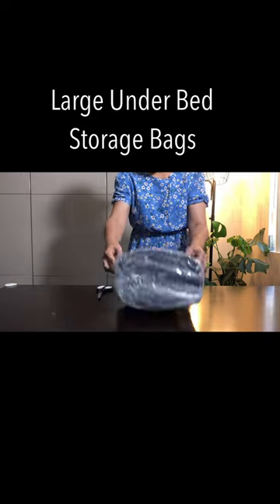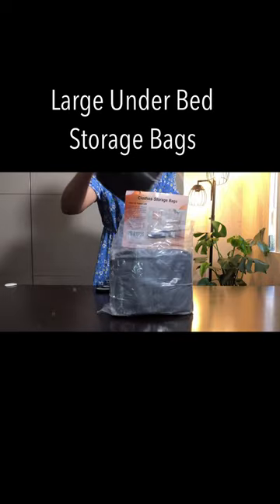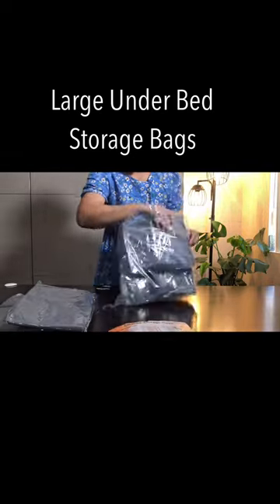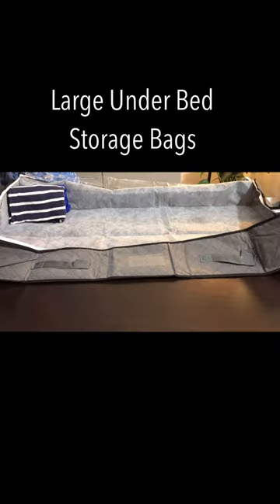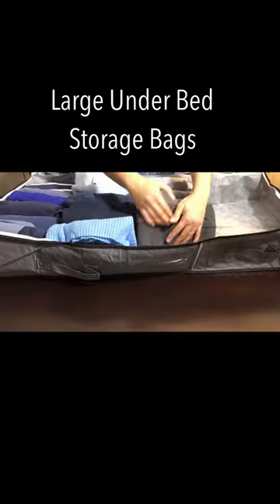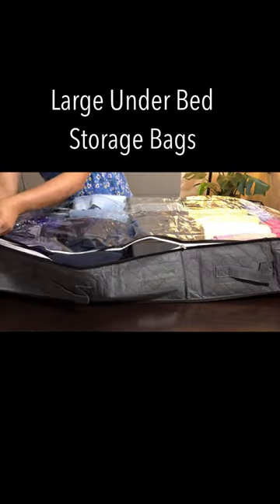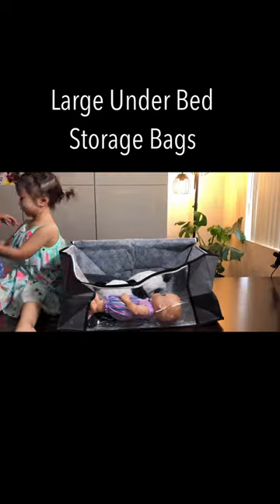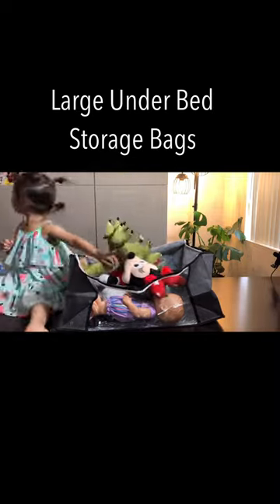Trailer | Large Under Bed Storage Bags | Product Review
Large Under Bed Storage Bags, 6Pack(80L*2+60L*2+50L*2) Under Bed Storage Containers with 4 Handles,Foldable Under the Bed Storage Bins for Comforters, Blankets, Bedding, Sturdy Zipper, Clear Window

Premium Material: Made from high-quality, odorless and breathable thick non-woven fabric, under the bed storage bags can protect your stored items from dust and moisture.
Large Capacity: The Under Bed Storage Containers comes in a set of 6(2*80L, 2*60L and 2*50L),altogether, you get an incredible 100 gallons (380 Liters) of storage space. The roomy space makes Under bed Storage Bags ideal for sweater storage, baby clothes storage, linen storage, pillow storage and other items storage. Your room will feel a whole lot bigger when you make use of some under-utilized space under the bed or in the closet.
Reinforced Handle & Zipper: The under bed storage bin has 2 front and 2 side reinforced handles, so you can easier to lift it or pull the clothes storage out from under the bed. The two-way #5 stainless steel zippers are strong and not easily broken, ensuring you to pack and unpack faster.
Large Clear Window: all storage bins under bed are equipped with large transparent windows and tag packets; you can quickly know what is stored inside through the window or the card in the tag pocket with out opening the storage containers any more.
Versatility under bed organizer: The under bed clothes storage bags fits under your bed, under your sofa, and in your closet, and ideal for put away things laying around or out-of-season items.When you do not need them, you can fold them up and put them in your drawer or cabinet to save space.